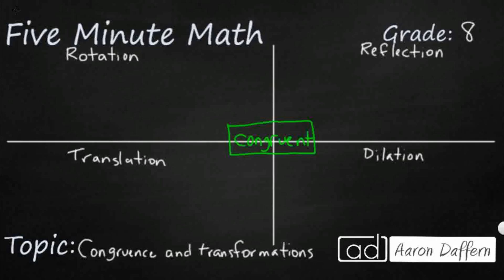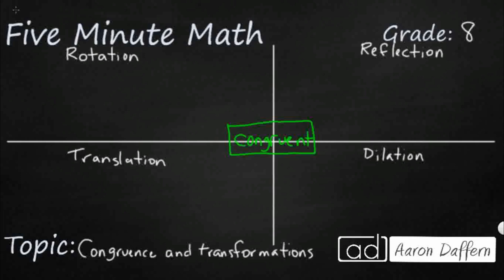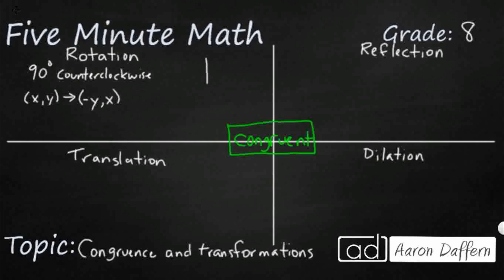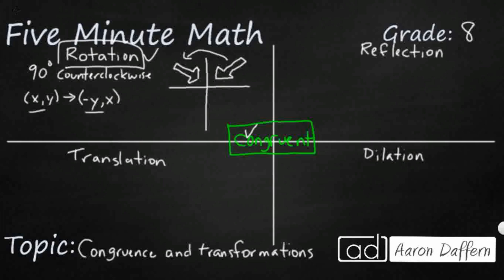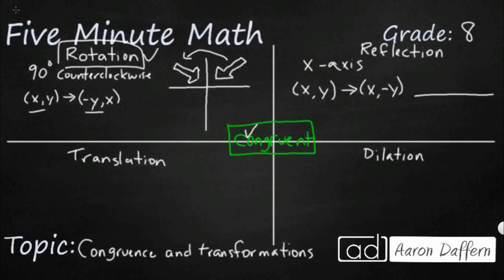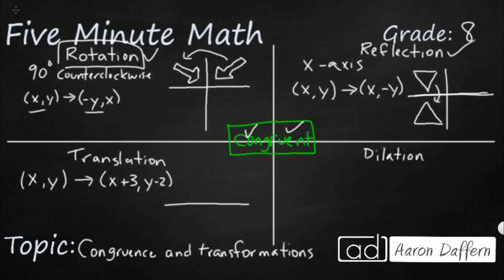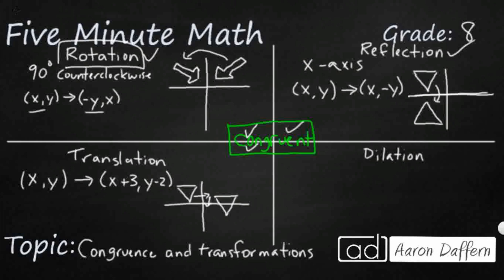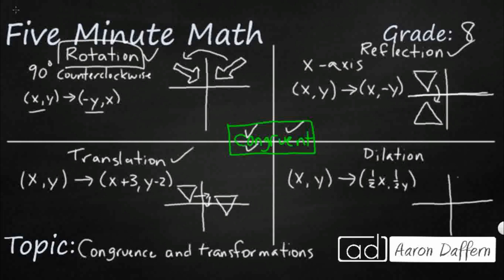8th Grade Math Congruence and Transformations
Learn how to differentiate between transformations that preserve congruence and those that do not.